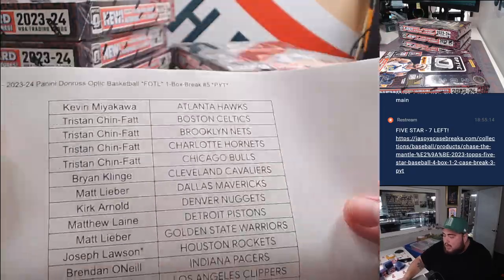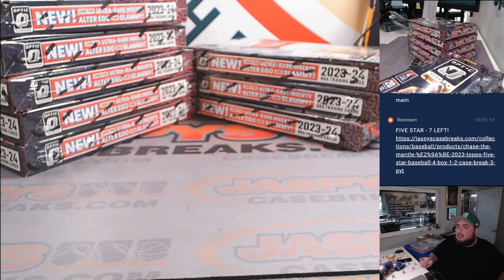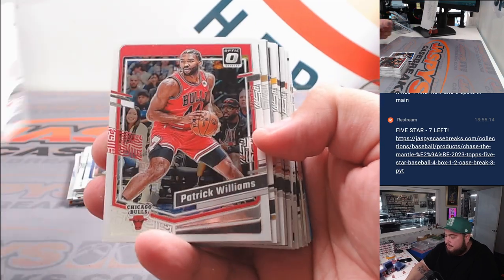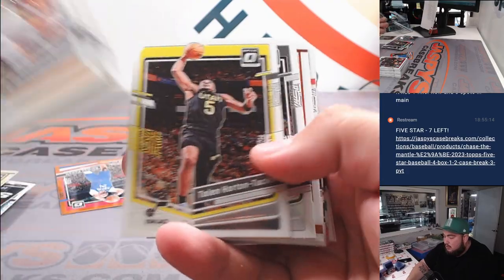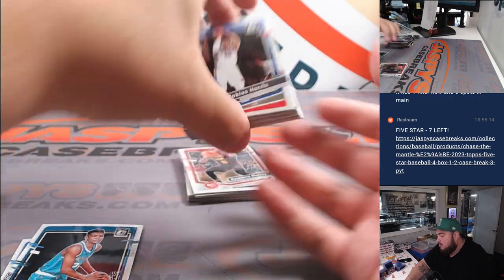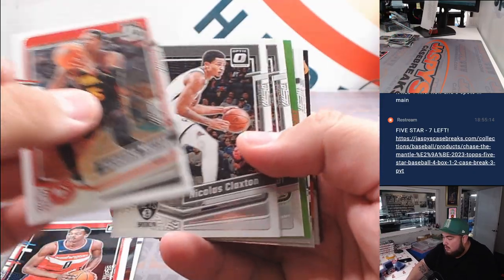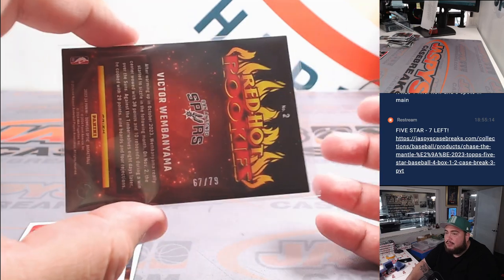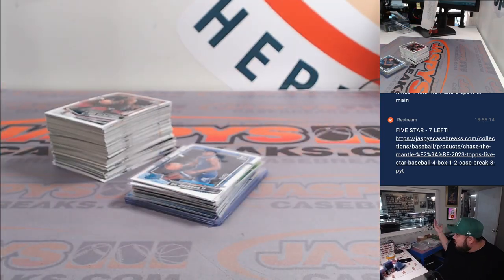Sat. 6/22/24 - 2023-24 Panini Donruss Optic Basketball *FOTL* 1-Box Break #5 *PYT*